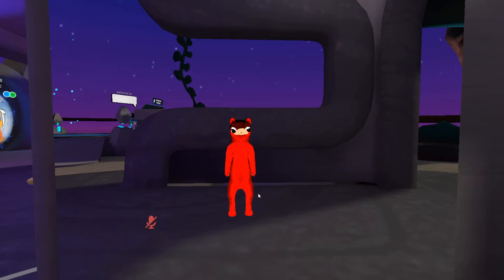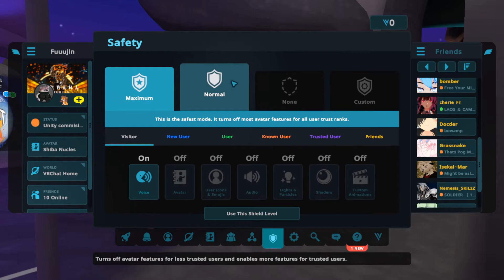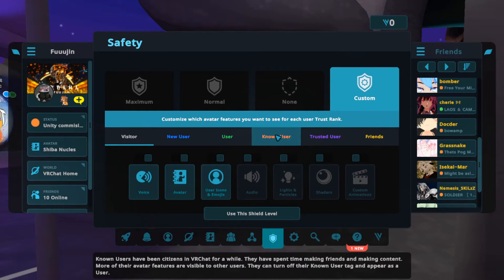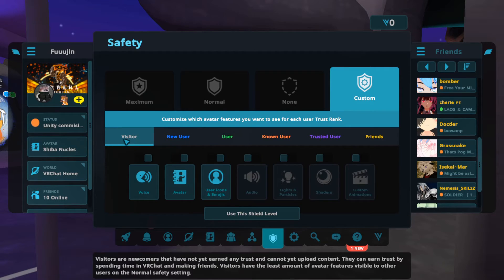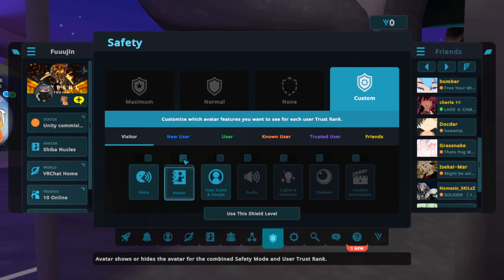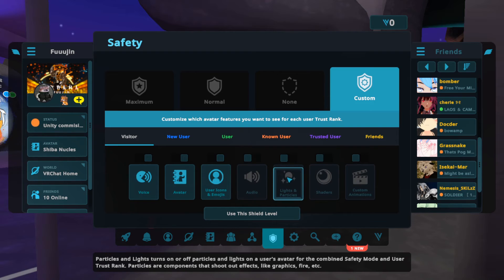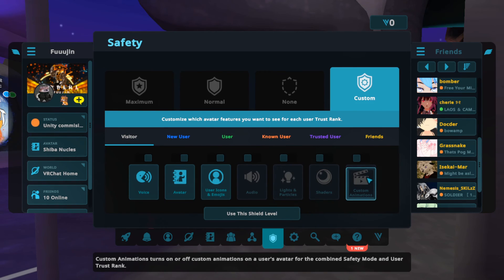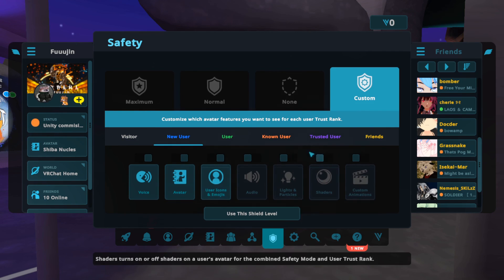VRChat Safety Shield options explained - Beginner Tutorial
This tutorial will show you, what is the safety shield in VRChat and how you can set it up.

You can enable or disable different things you are going to see from different trust ranks in VRChat - From Visitors to Trusted Users and Friends.